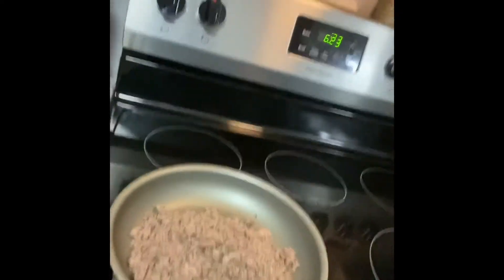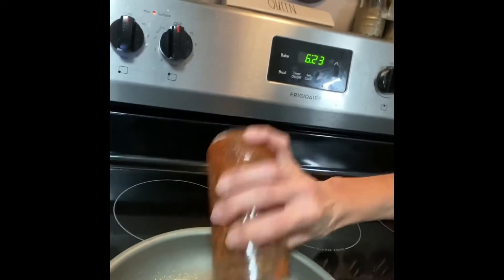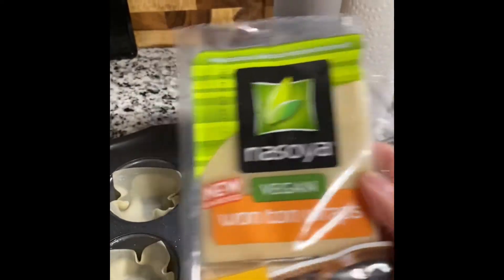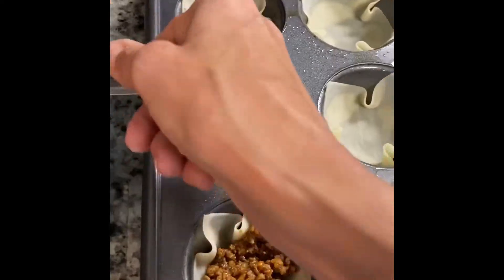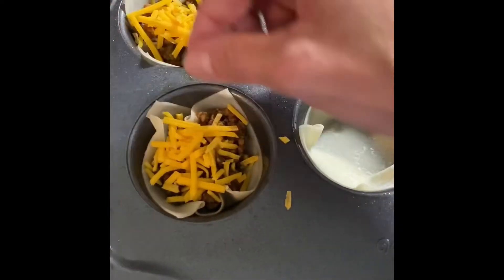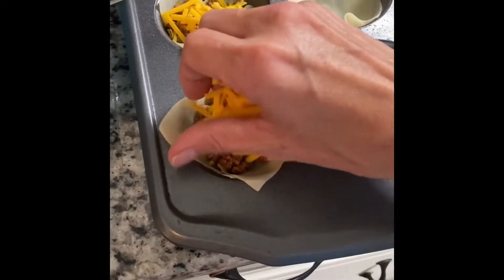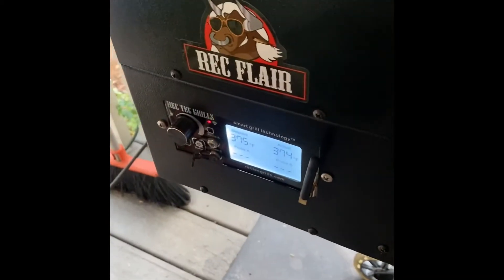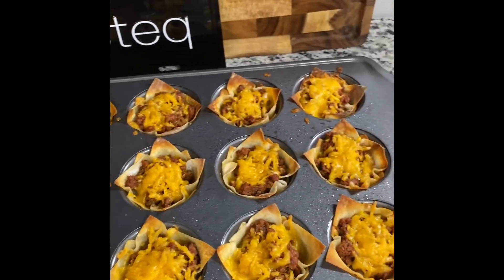Dangerously Delicious Wonton Taco Cups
Super quick and easy 20 minute meal! Can be baked on the grill like I did or in the oven at the same time and temp!